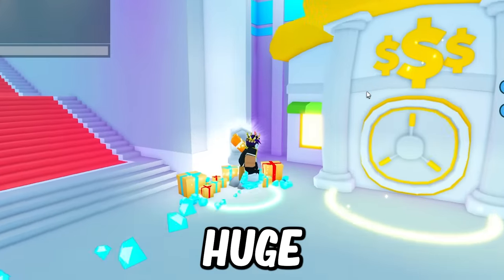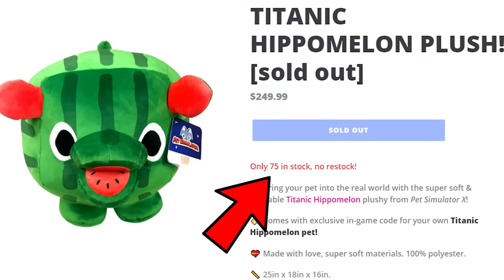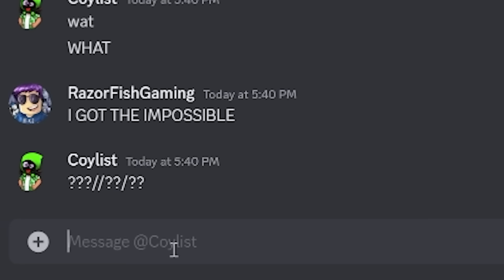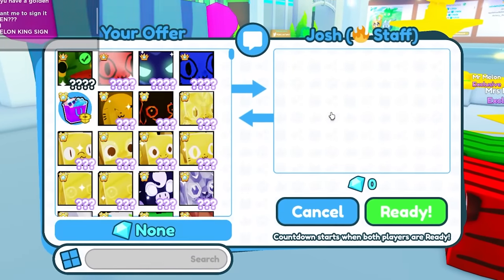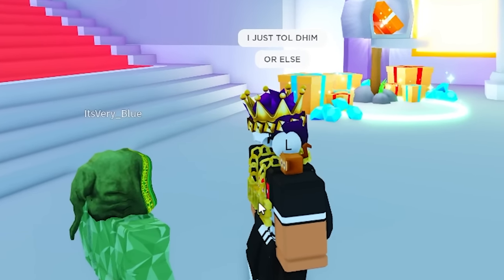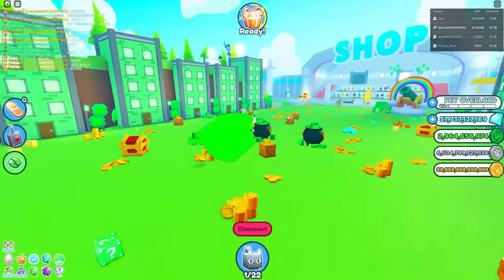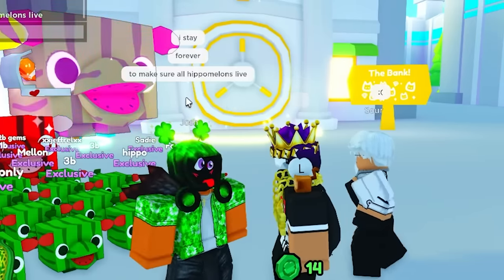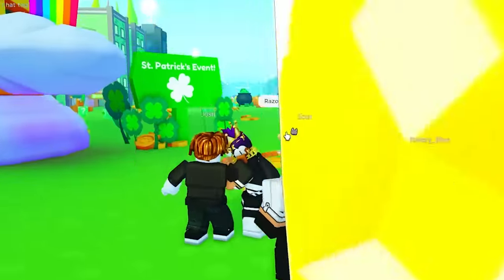I Got 1st ADMIN RAINBOW TITANIC HIPPOMELON in Pet Simulator X..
Social Medias:
Roblox User ► UseCodeRAZORFISH
                       ► RazorFishPengi